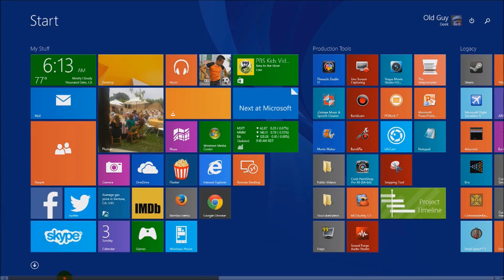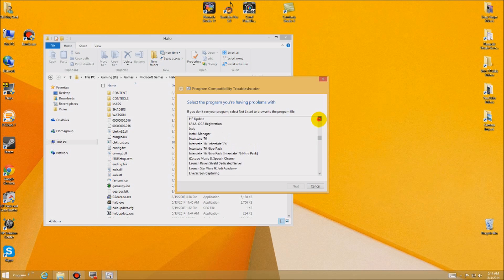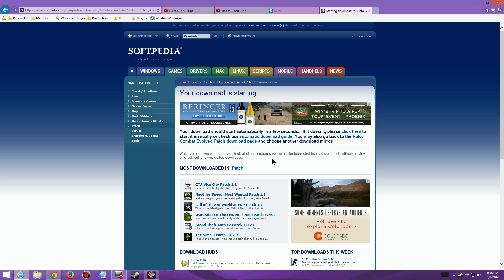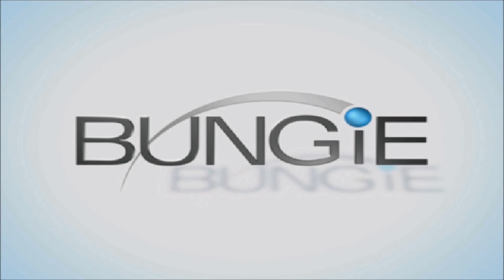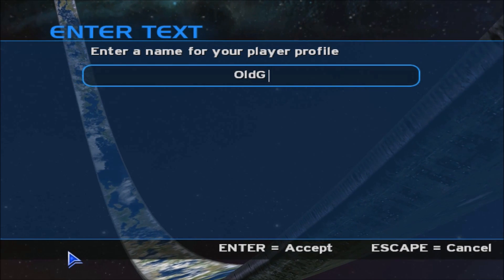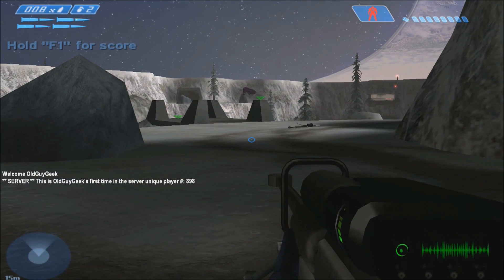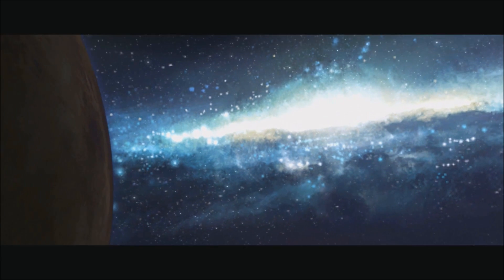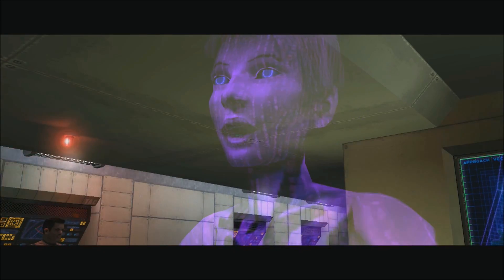Windows 8.1 - Original Halo with Cortana Runs Great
You might think that Cortana is new, but she was introduced in Halo, released in November 2001.  Here's a quick look at her during the game and the instructions to install, patch and setup Halo.

But this video is about getting Halo: Combat Evolved working on Windows 8.1. There's no big secret, because it works fine right out of the box.  I do cover downloading and installing the last patch that was released.  What's really nice is that the patch allows you to run the game without inserting your Halo master CD.